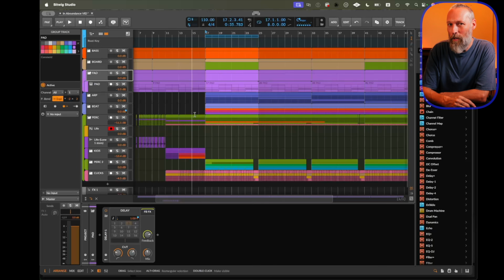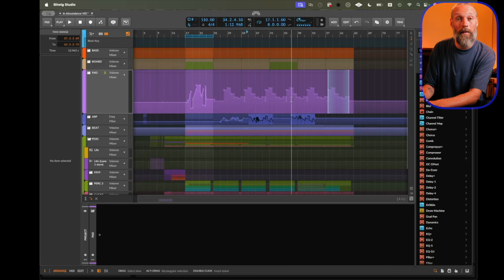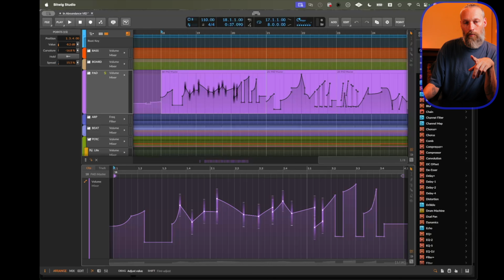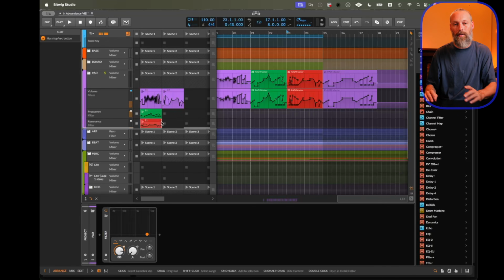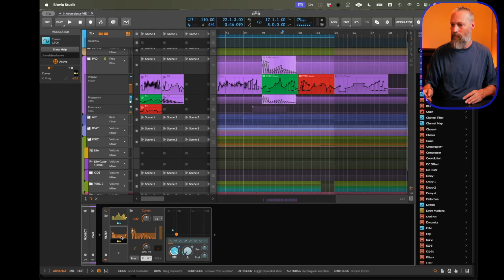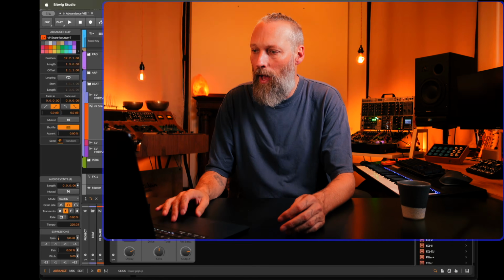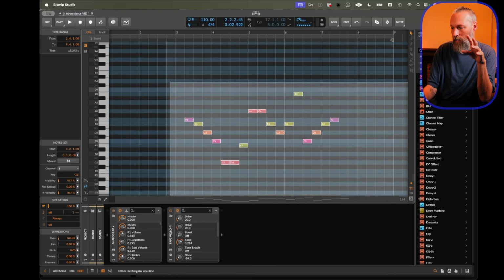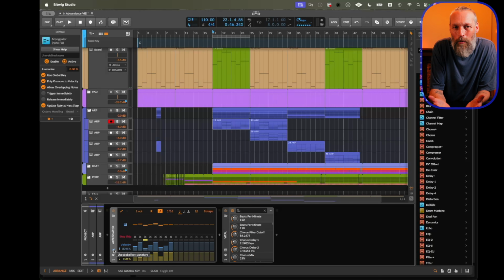Bitwig 6 — Worth Upgrading?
Bitwig 6: The Review Worth Waiting For 🎹🔥

I know I’m a little late to the party, but trust me — this is the deep dive on Bitwig 6 you’ve been waiting for. Instead of just skimming the new features, I’ll show you why they matter, how they actually work in real music, and what makes this update such a big deal.

👉 In this video:
00:00 Intro – Why Bitwig 6 is special
00:24 Automation reimagined
02:02 Spray tool
02:42 Clip Automation
03:45 Nodes
05:16 Modulation + curves integration
08:52 Clip aliases explained
10:50 Piano roll overhaul
14:10 Global scale + arp upgrades
15:12 Final thoughts

I’m Lo — a film composer with 20+ years of experience. I left Ableton for Bitwig, and this update makes me even happier I did.

In this video, watch as I guide you through the process of creating a track from scratch in my cozy **home studio**. You'll learn valuable **music production** techniques, including essential **audio engineering** tips and tricks. Follow along step-by-step and discover **how to make music** using a **DAW**, and **how to produce a song** that sounds professional.